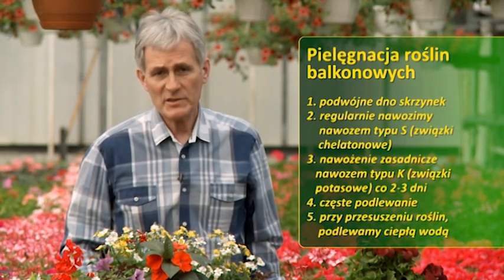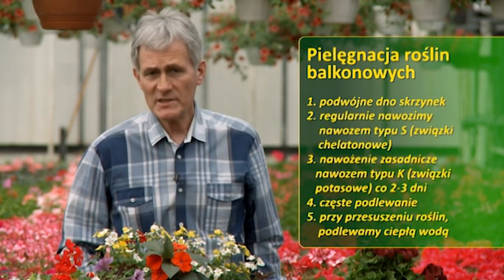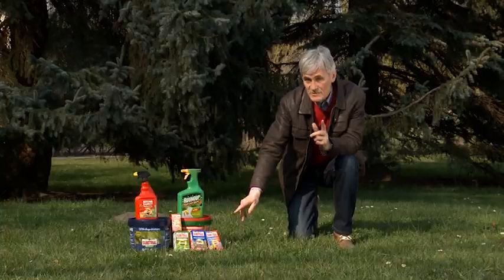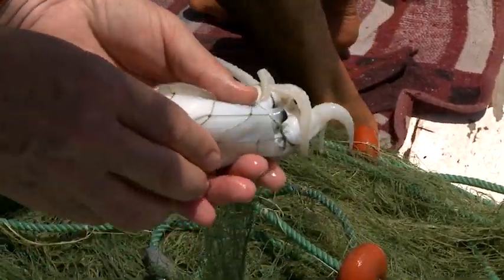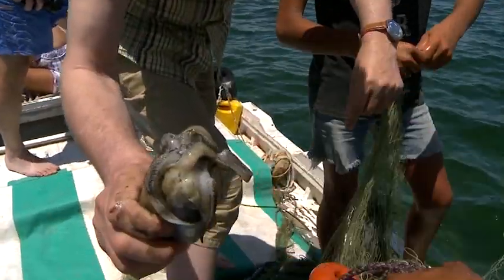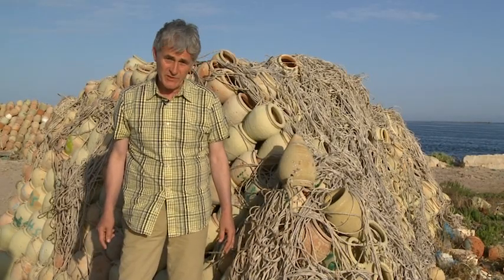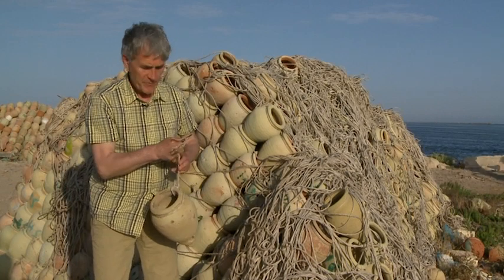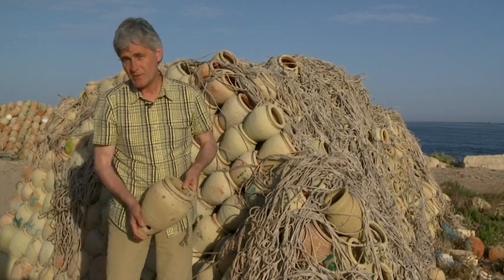Tajemnice przyrody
s01_e07
Tajemnice przyrody Piotr Kardasz.
Produkcja Monika Krawczyk.
CC-BY-NC